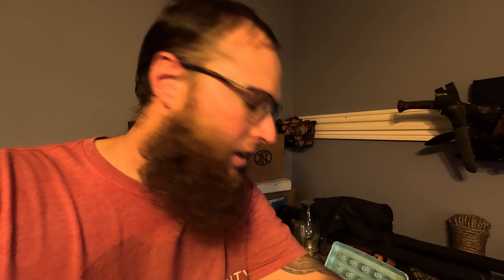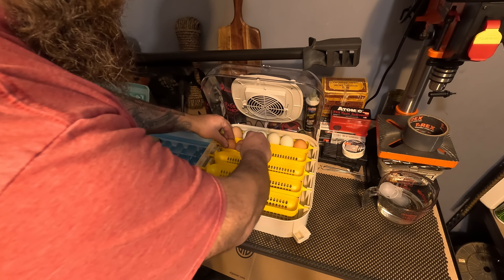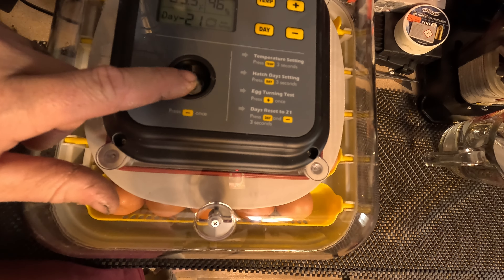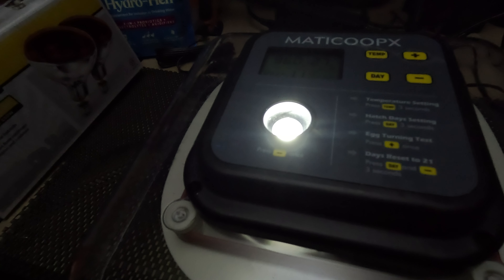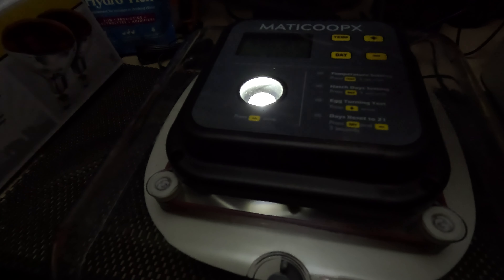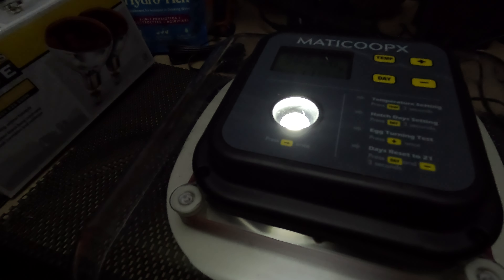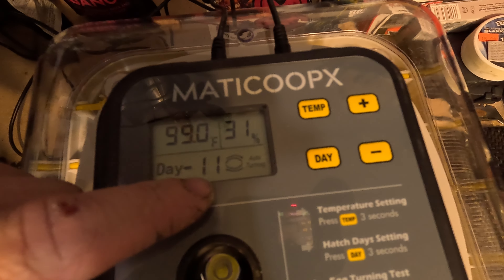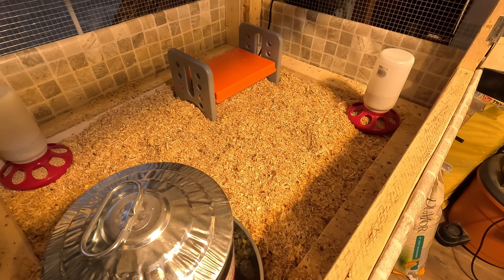First time attempting to incubate and hatch chickens